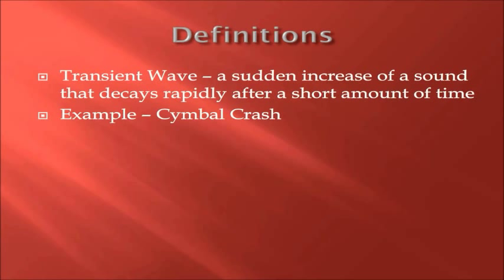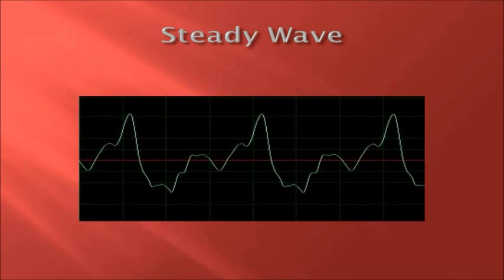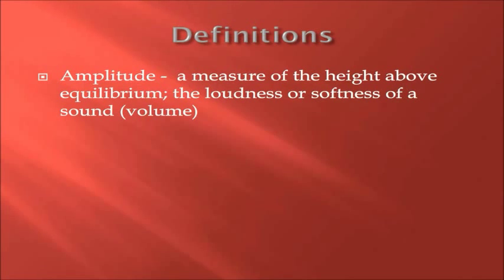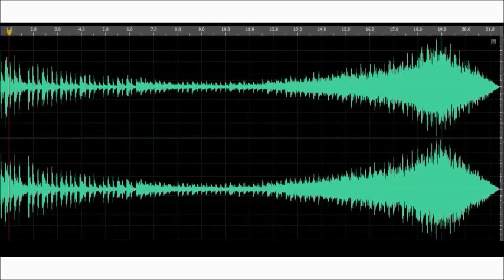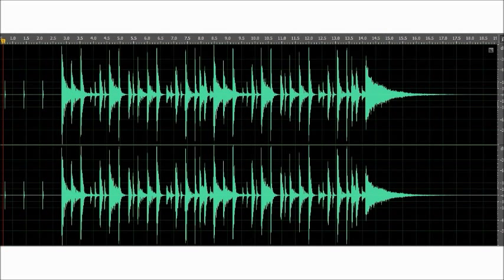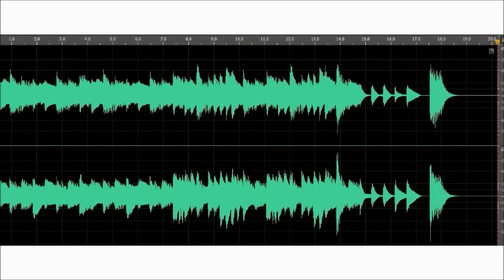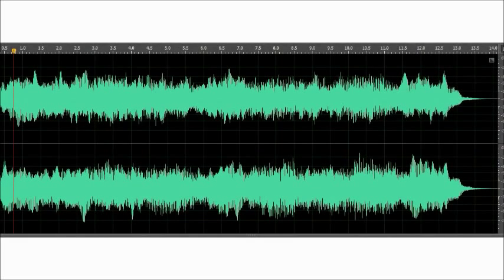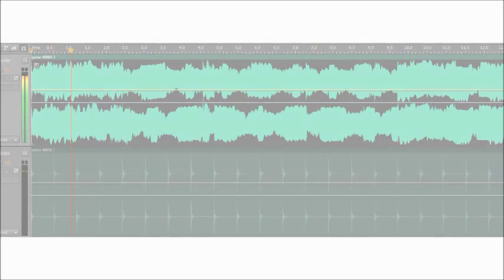Acoustics of Transient and Steady Waves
This video shows the differences between transient and steady waves. It is best viewed in 480p quality.